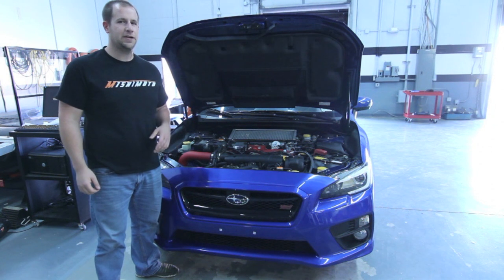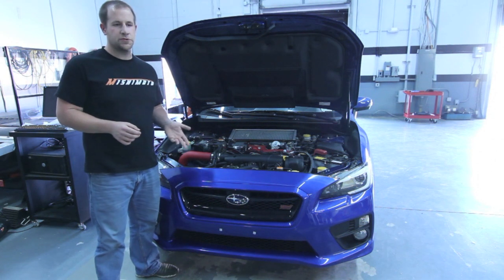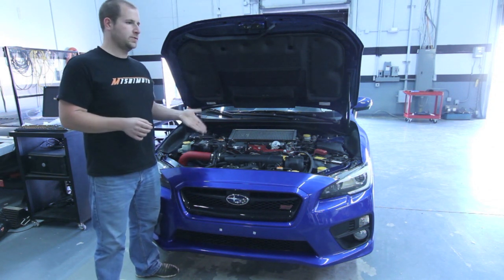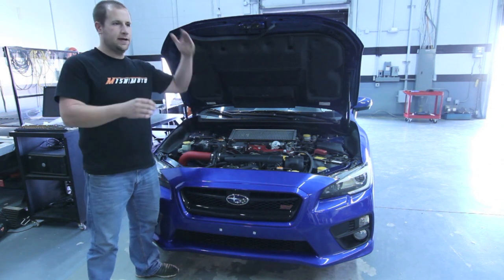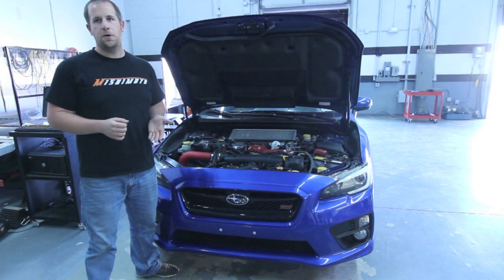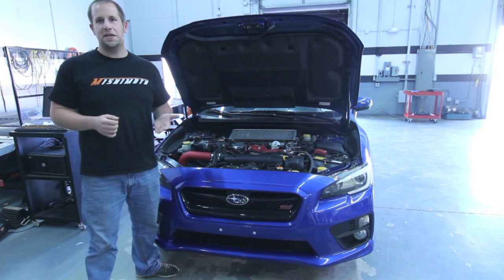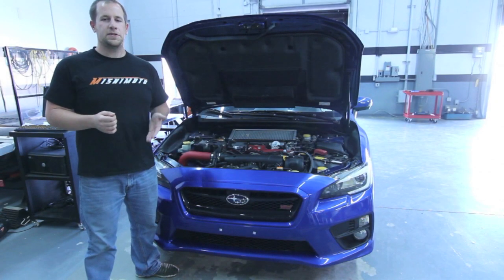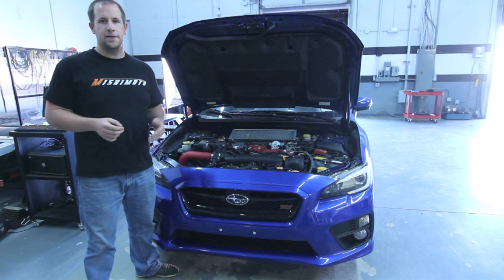Mishimoto 2015 STI Vehicle Evaluation and Product Test Fitting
Check out a neat video explaining which Mishimoto components will cross over to the new 2015 STI, and which products we will be designing specifically for the new model!

For more information about product development, check our engineering blog: engineering.mishimoto.com.